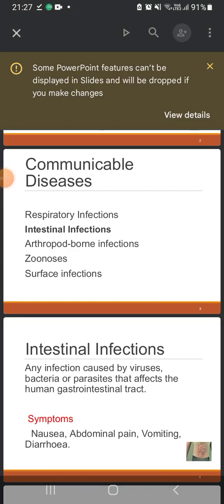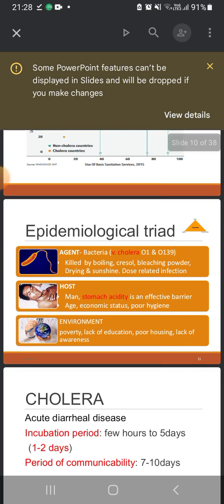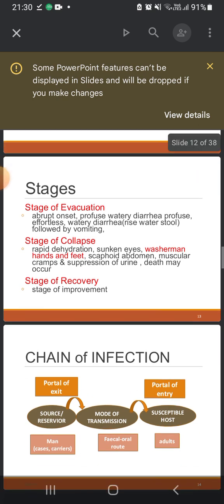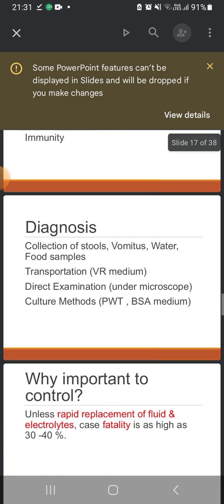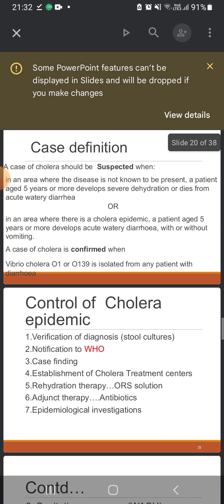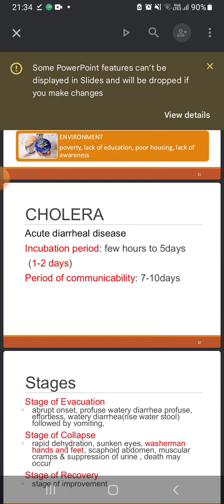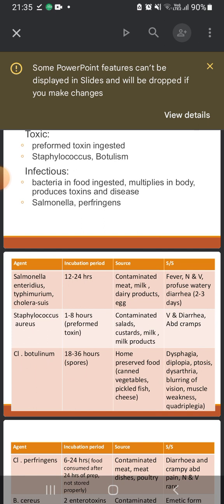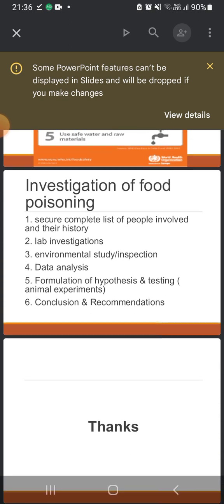cholera and food poisoning